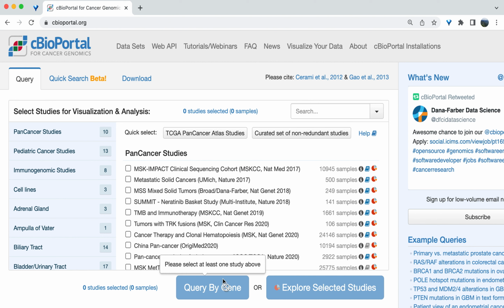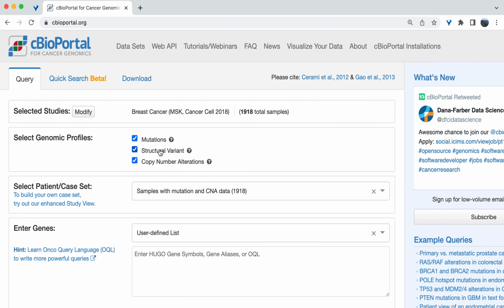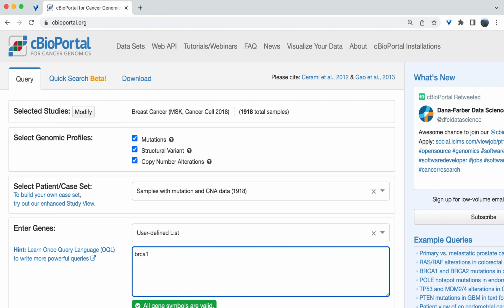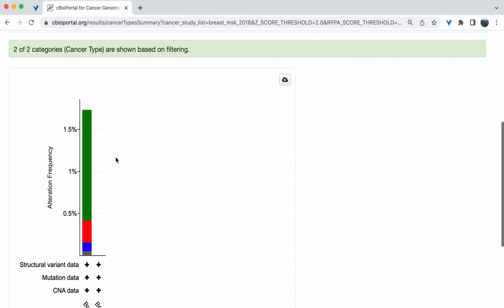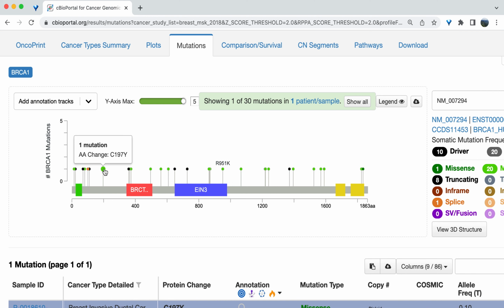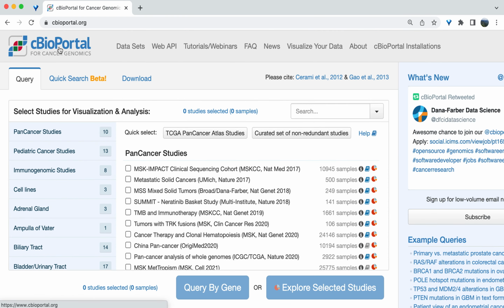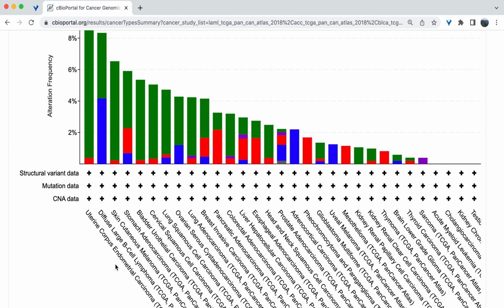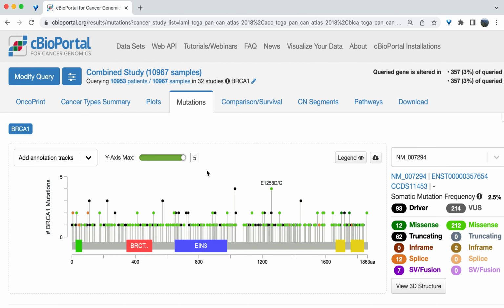cBioPortal Tutorial Series: Searching for a gene of interest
This video is part of the cBioPortal Tutorial series created by the Genomic Education Team at The Jackson Laboratory. This short video demonstrates how to search for a gene of interest within a single cancer study or within a pancancer study including multiple cancer types.